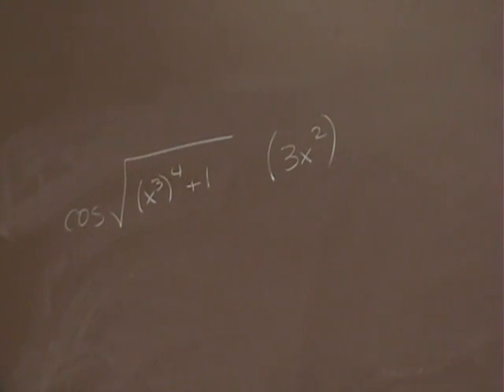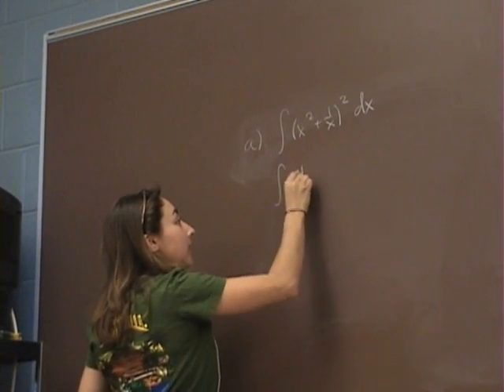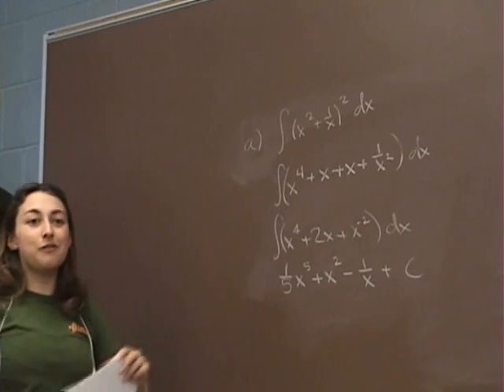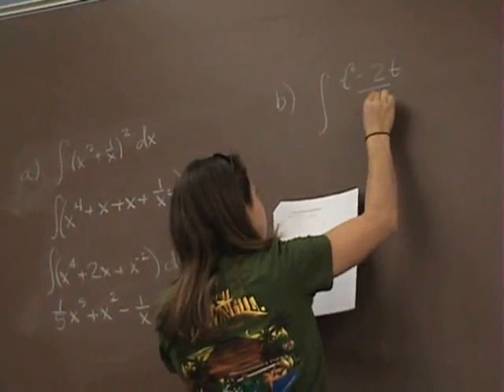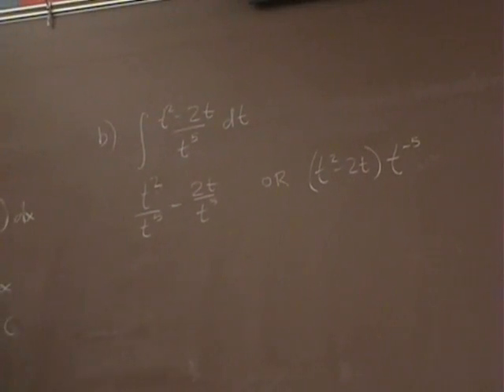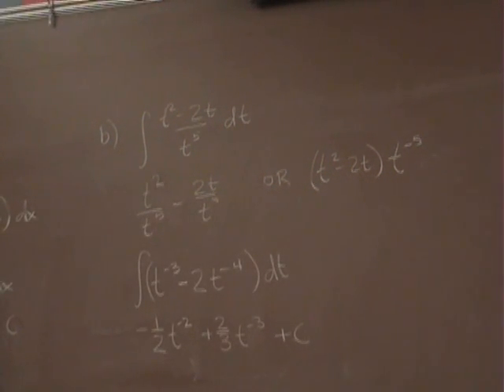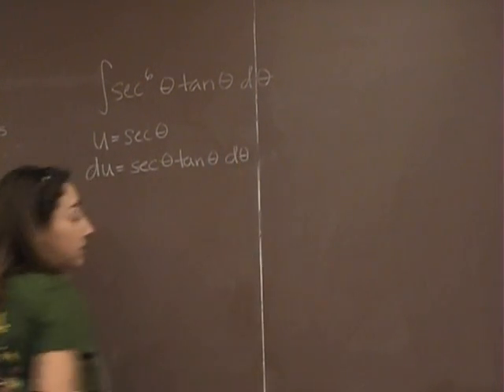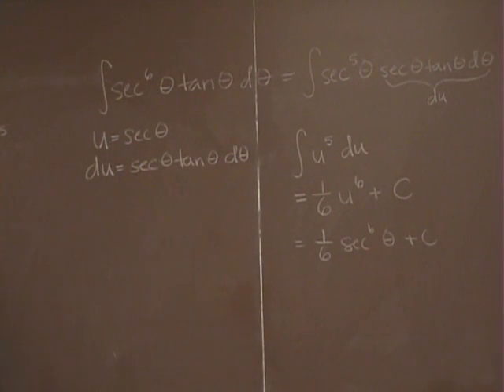Calculus review Pt 1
This is a multi part (probably at least 8 total) Video of the in class review for the calculus Final